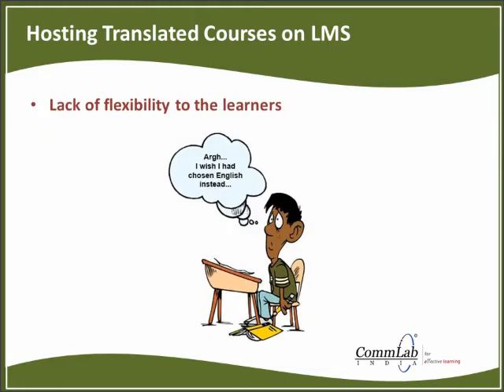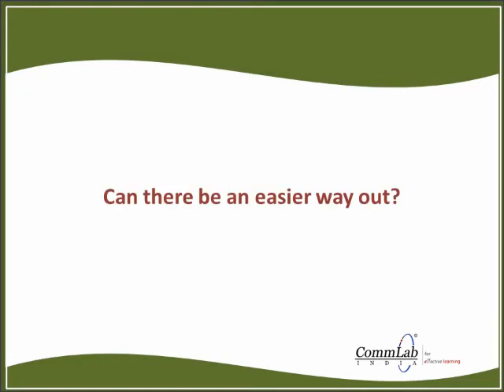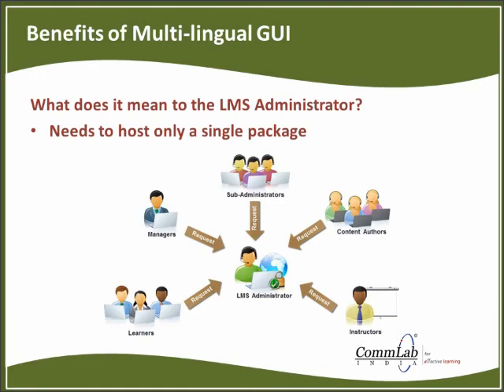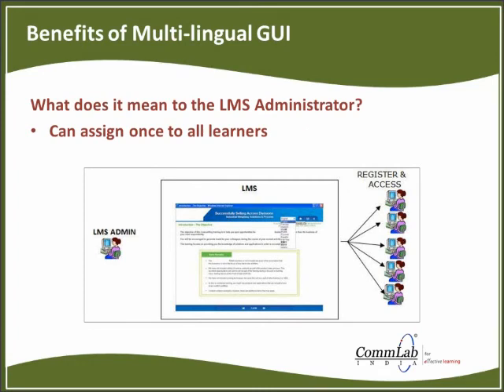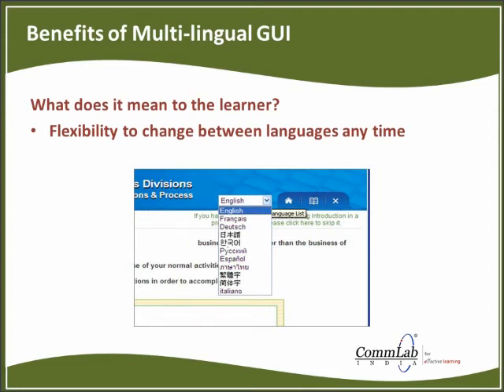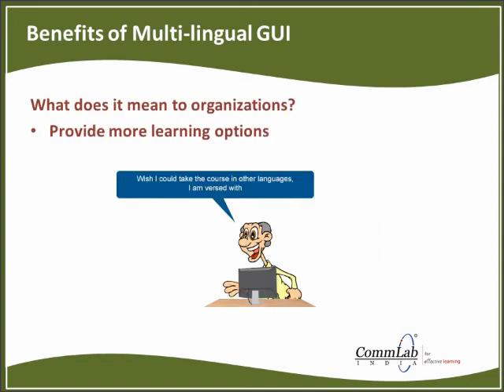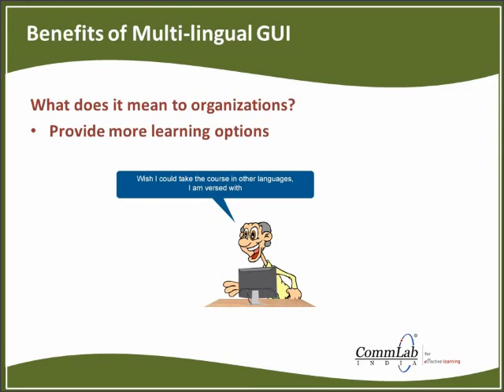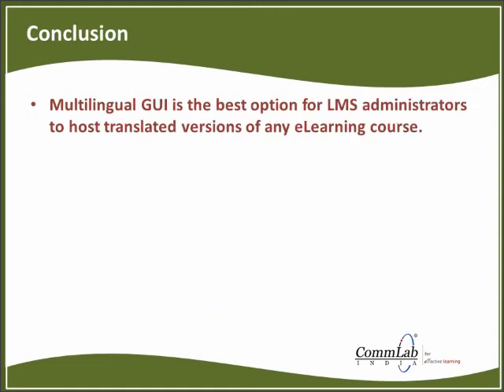How Does a Multilingual GUI Enhance LMS Administration?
Exploring how a Multilingual Graphic User Interface (GUI) simplifies LMS administration and enhances accessibility to courses across diverse languages. Understand the challenges faced by administrators in managing multilingual courses and the benefits of a unified interface for both administrators and learners, enabling seamless language-switching capabilities within e-learning courses.